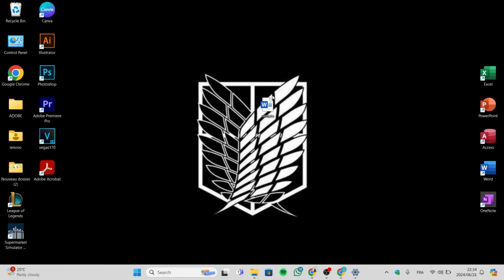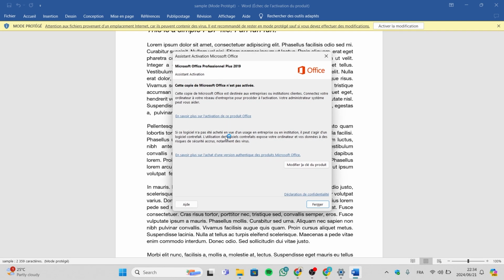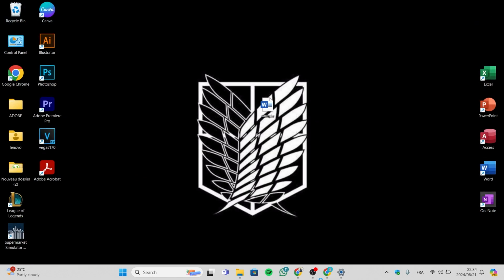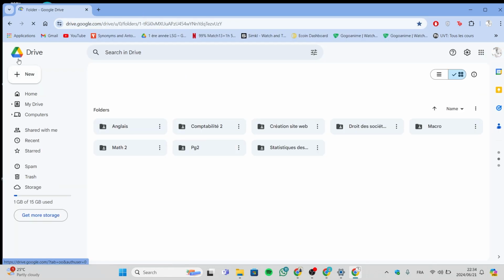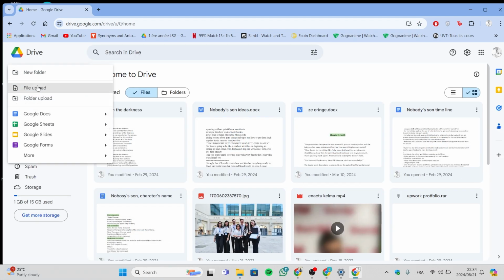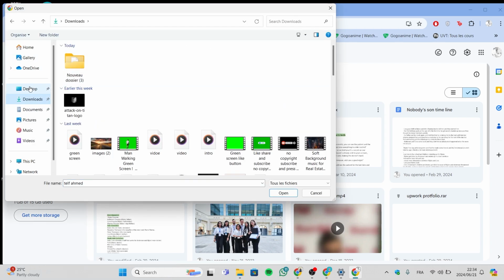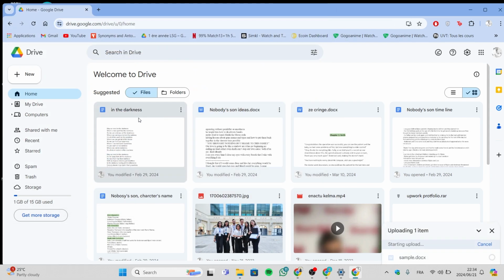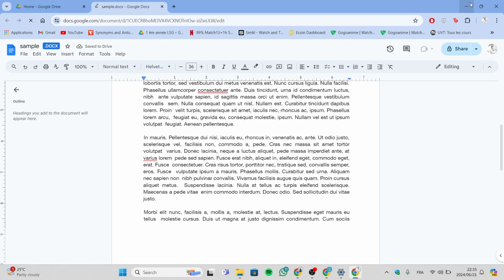How to Convert Word Document to Google Docs | Easy Tutorial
Learn how to convert a Word document to Google Docs with this easy conversion tutorial. This step-by-step guide will show you how to import and convert Word files into Google Docs for seamless editing and collaboration.

In this video, you'll learn:

How to convert a Word document to Google Docs
How to import a Word document into Google Docs
Tips for converting Word files to Google Docs efficiently
How to manage and edit converted documents in Google Docs